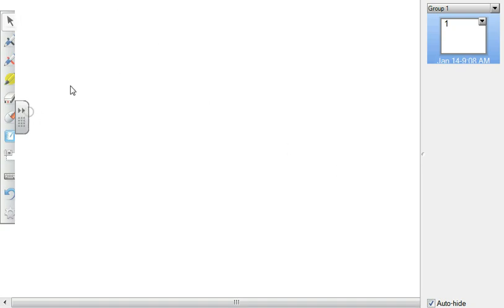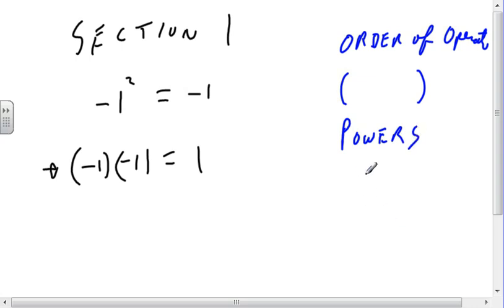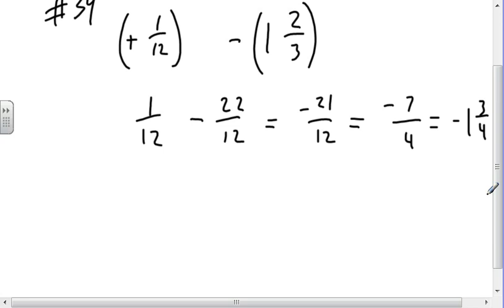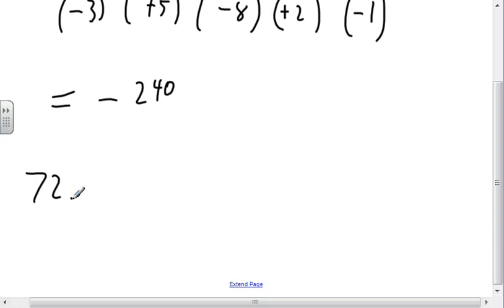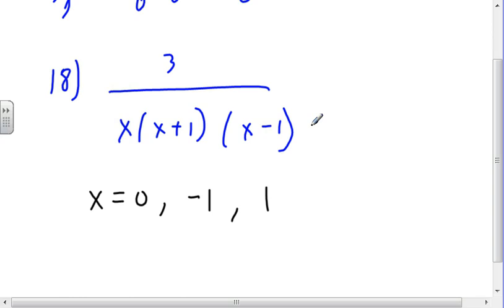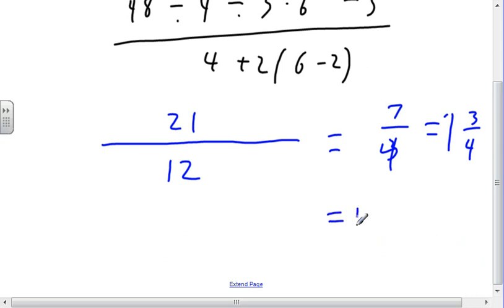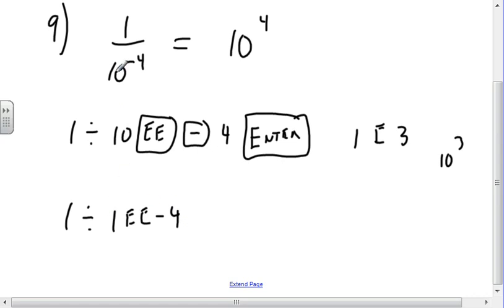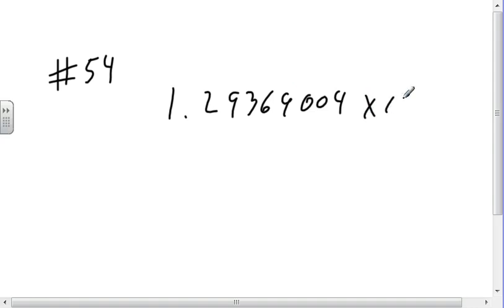Tech Math II Sections 1 1 1 2 and 1 3